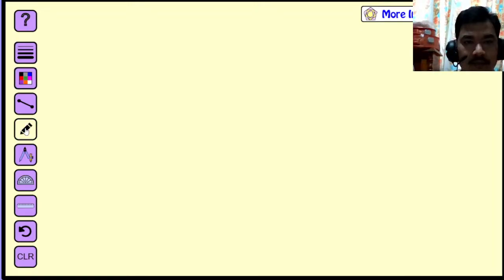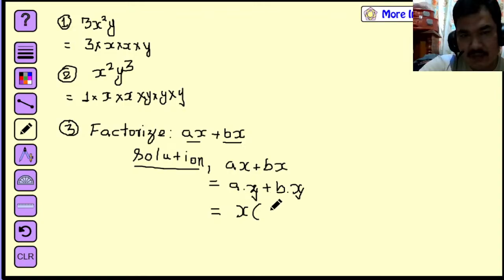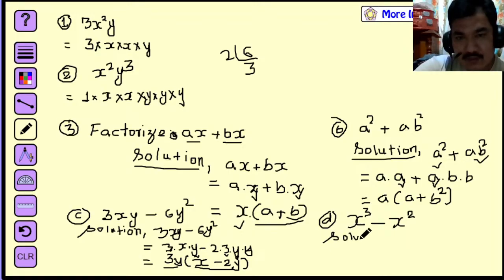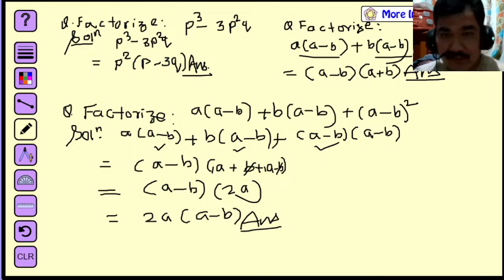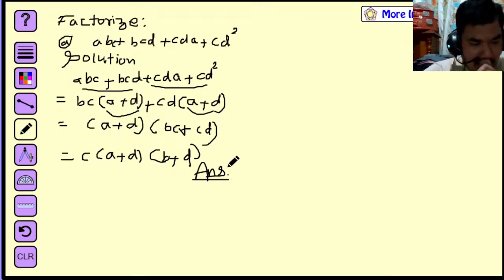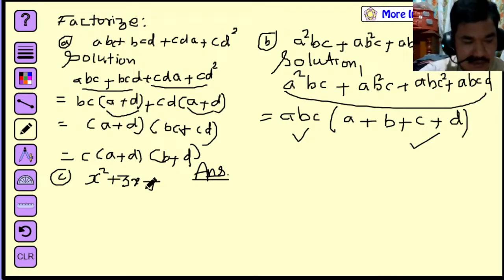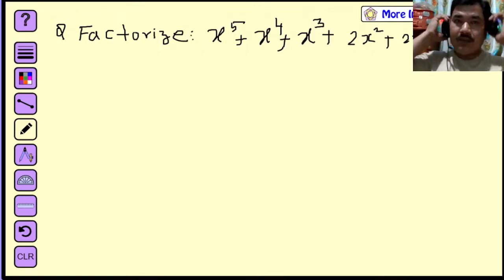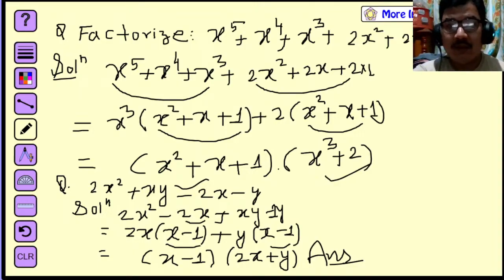High School Math Problems :ALGEBRA FACTORIZATION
STUDENTS WILL BE ABLE TO KNOW ABOUT FACTORIZATION BY:
1) COMMON TAKING
2) GROUPING